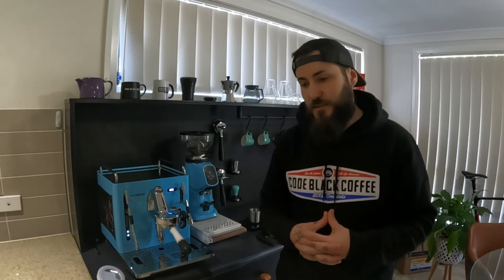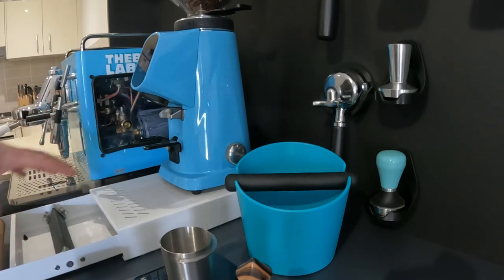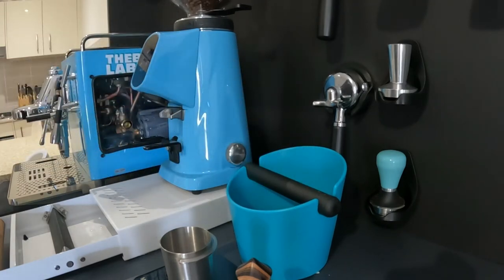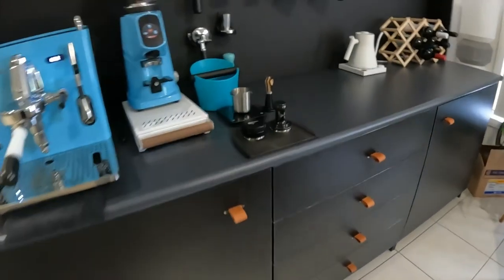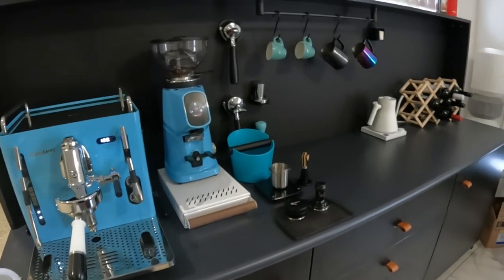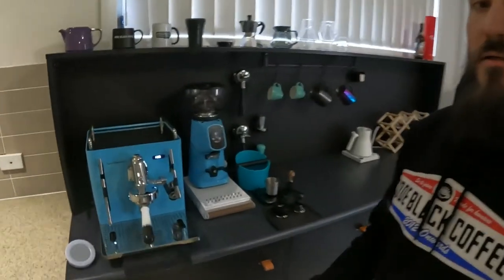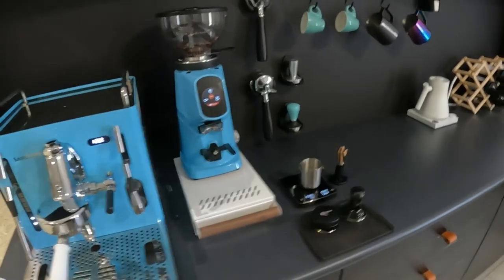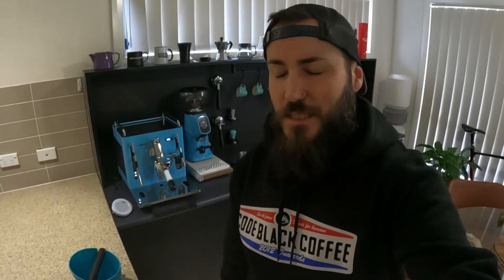REVIEW: The Coffee Knock Drawer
After a month of use, I give my full review on the coffee knock drawer & something exciting is arriving soon.